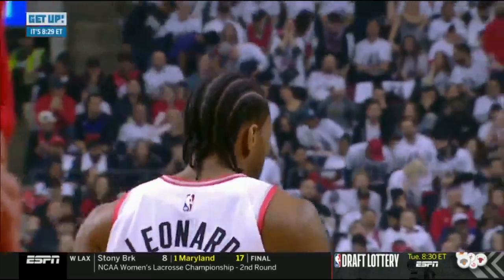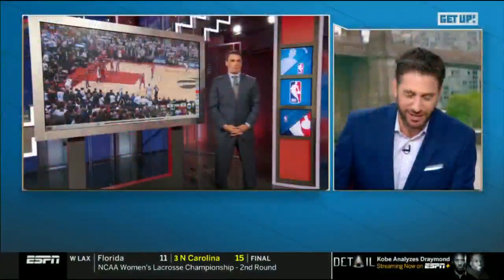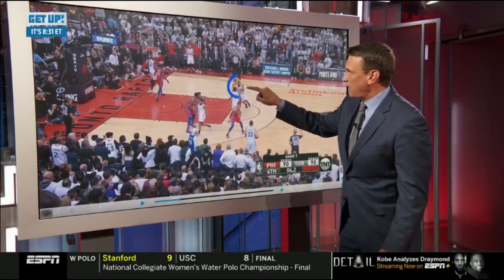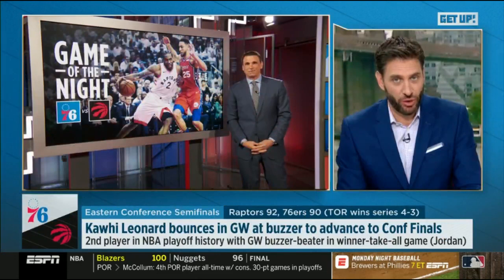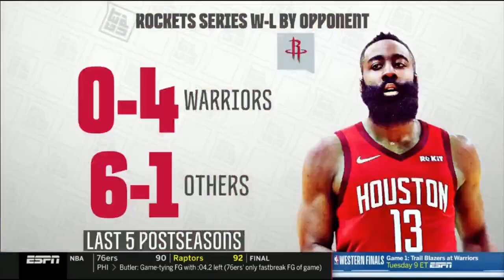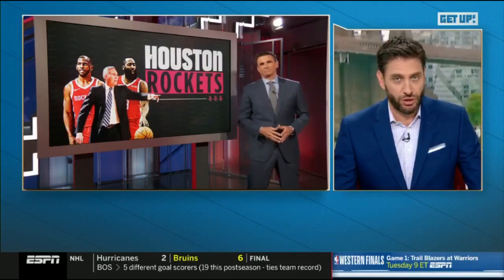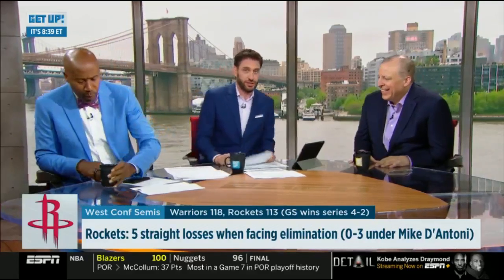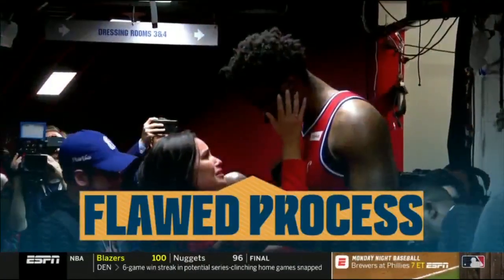ESPN GET UP | How much blame should fall on Mike D'Antoni?